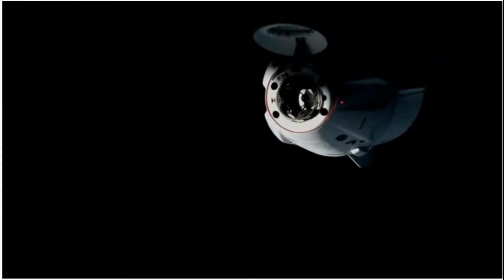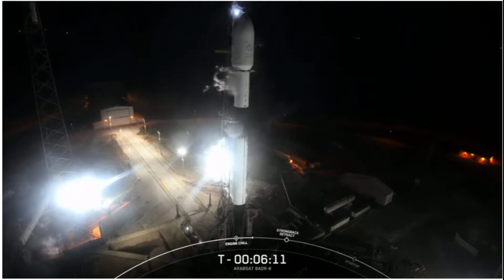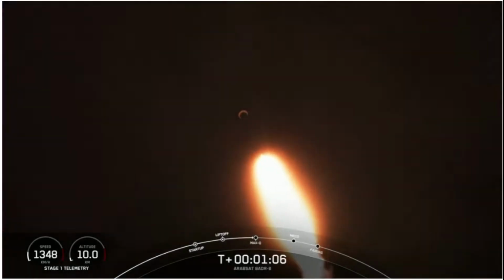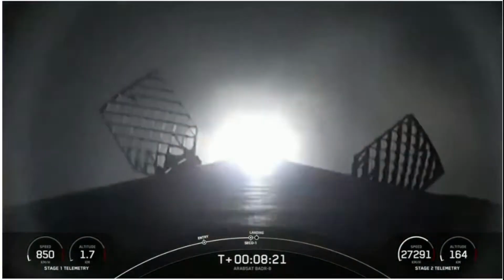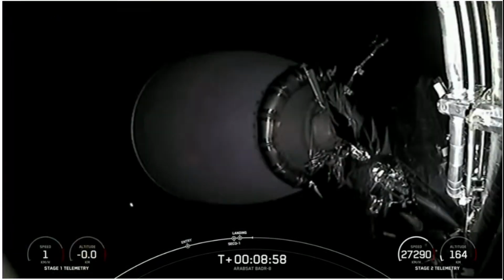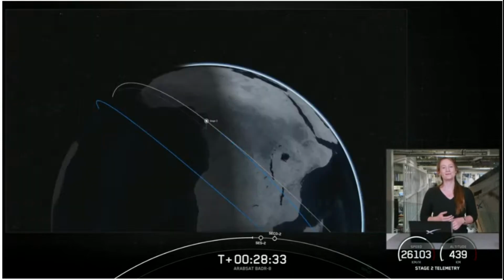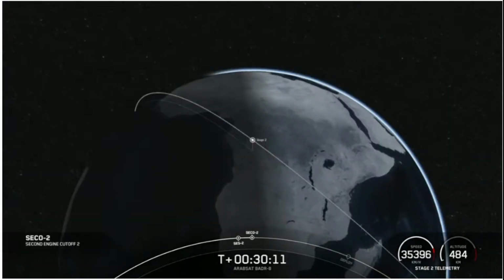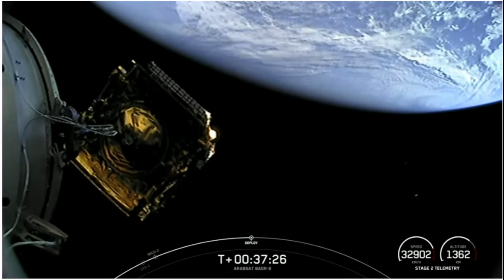SpaceX Flight Live : ARABSAT Badr8 Mission